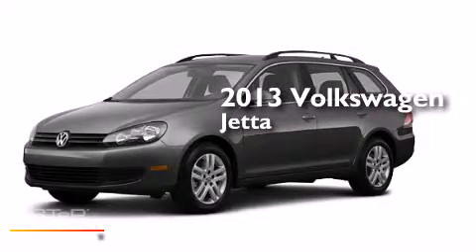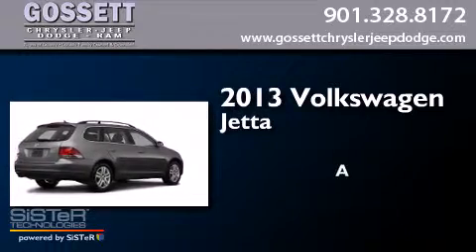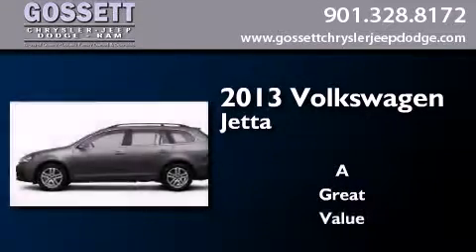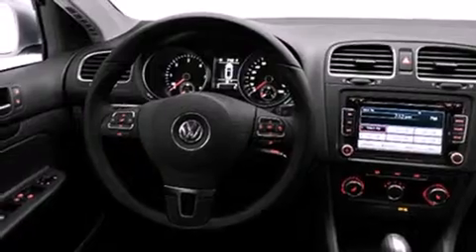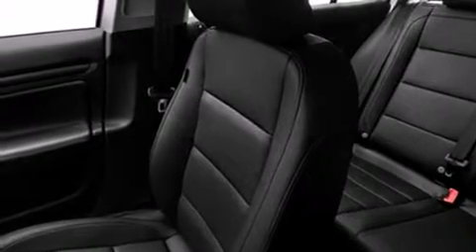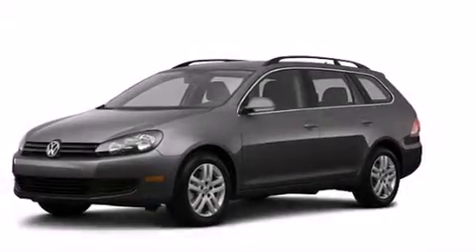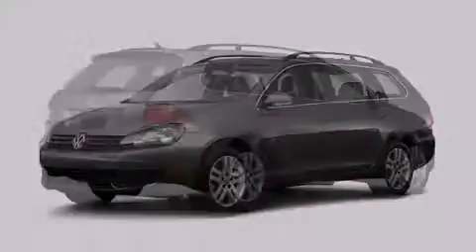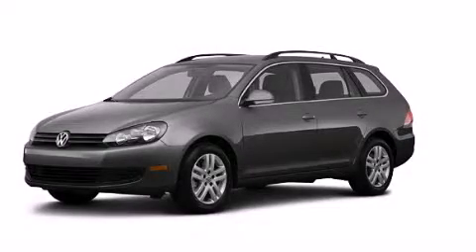2013 Volkswagen Jetta Memphis TN 38128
We have been honored to serve the Memphis TN area , we promise that your experience at our dealership will exceed your expectations ! Year : 2013 Make : Volkswagen Model : Jetta Engine : 2.0L 4 Cyl. Turbo Diesel Trans . : Dual Shift Gearbox Exterior : Platinum Gray Metallic Miles : 10 Stock : DM674103 Gossett Chrysler Dodge Jeep Ram 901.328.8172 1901 Covington Pike Memphis , TN 38128